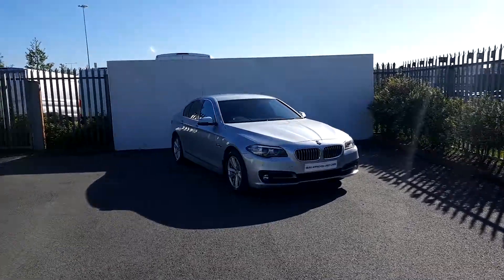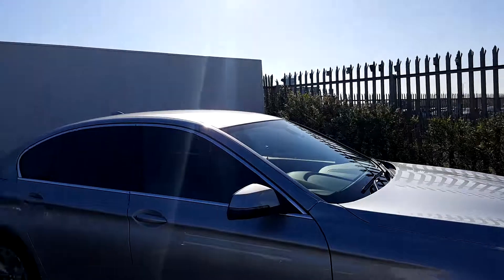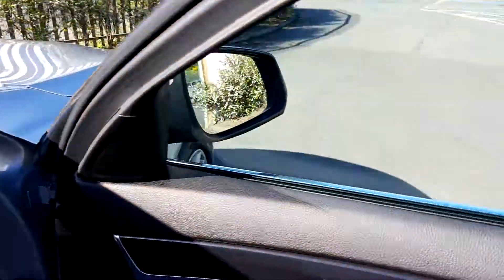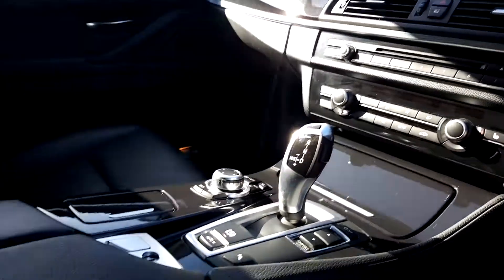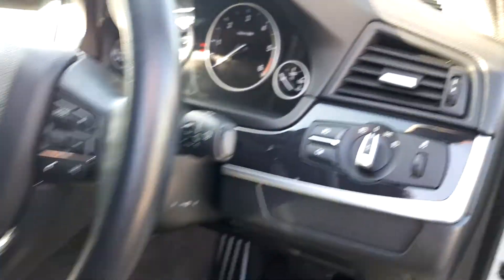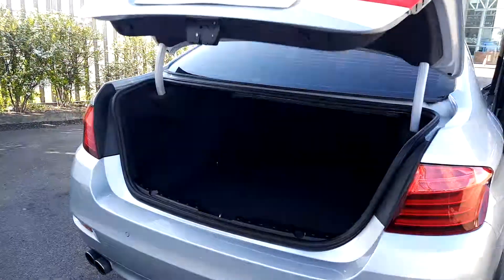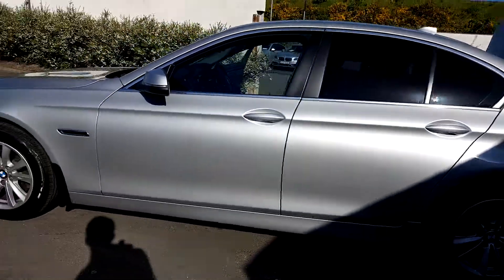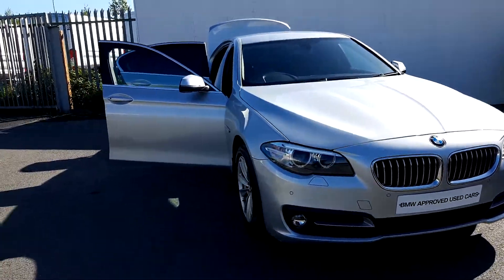132d4067 520D SE SALOON DV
Here is a video of our 132d4067 520D SE SALOON DV. Please contact SALESMAN NAME to arrange a test drive today. Joe Duffy BMW 0132d4067 520D SE SALOON DV 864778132d4067 520D SE SALOON DV